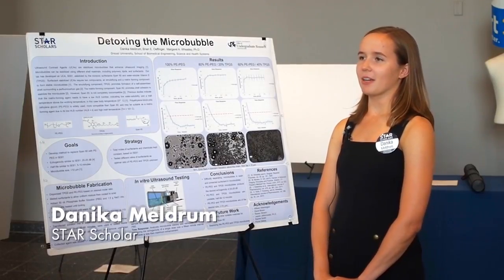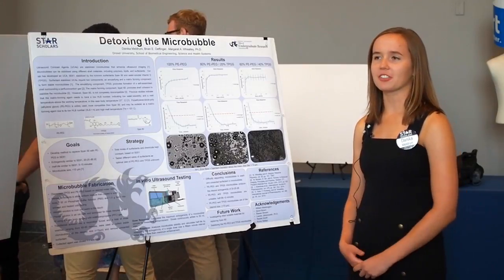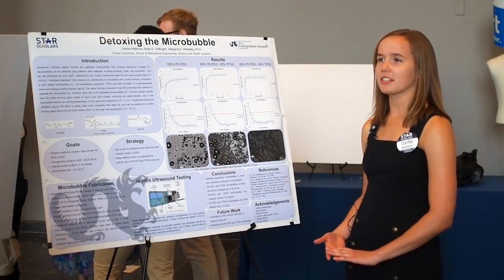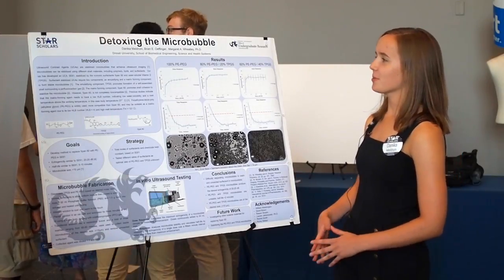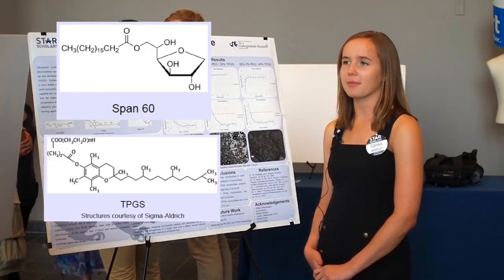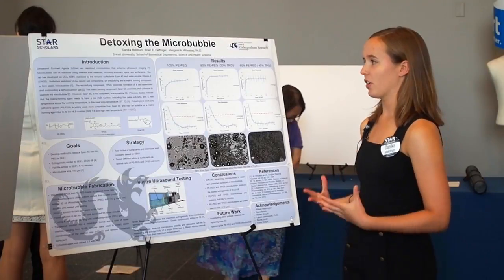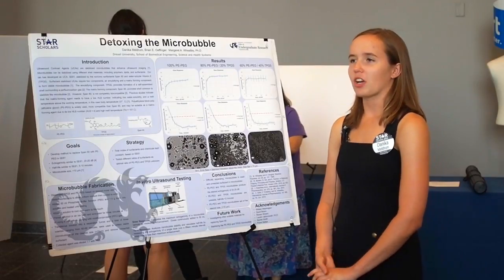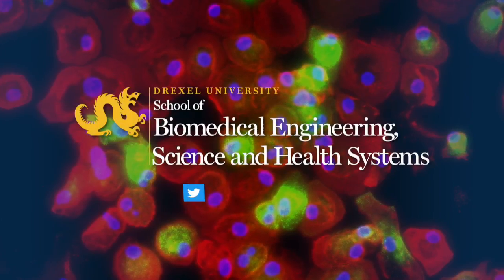STAR Scholar 2016 Summer Showcase: Danika Meldrum | Research | Biomedical Engineering at Drexel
Learn more about the STAR Scholar program at Drexel University. Danika Meldrum discusses her undergraduate research project that focused on contrast agents within the biomedical engineering field.

Founded on the excellent basic research taking place at Drexel, Our teaching, translational research and service activities are focused on achieving clinical and industrial relevance, thus creating the educational experiences that prepare our students for emerging biomedical challenges. We have been recognized as a model of interdisciplinary collaboration within Drexel University, where breaking down the barriers between fields is a strategic priority. The School educates undergraduates in an innovative, accredited curriculum and offers MS, PhD and certificate programs in Biomedical Engineering (BME), Biomedical Science (BMS), Bioinformatics and Integrated Biomedical Engineering and Business (IBEB). Concentrations are available in Biomaterials and Tissue Engineering, Imaging and Devices, Neuroengineering, Biomechanics and Bioinformatics.